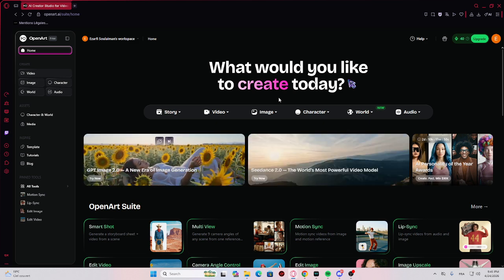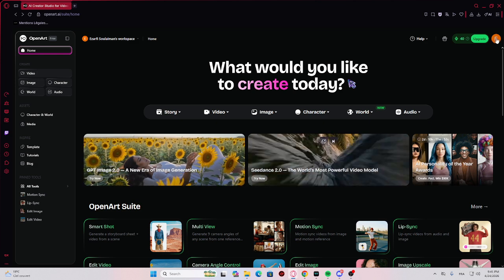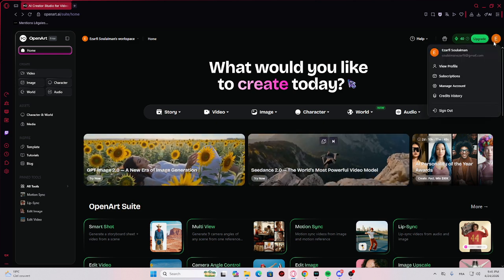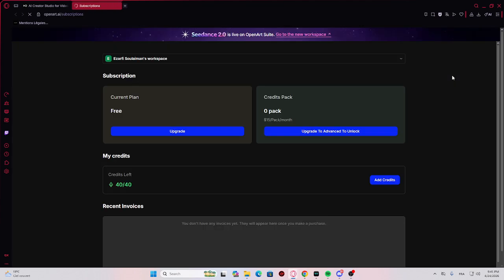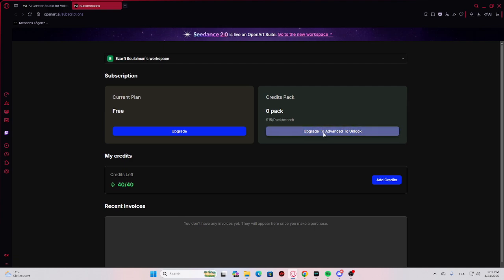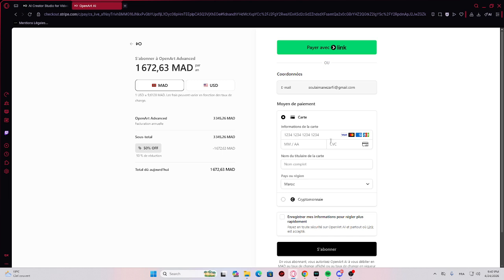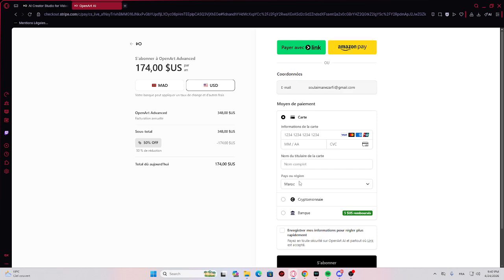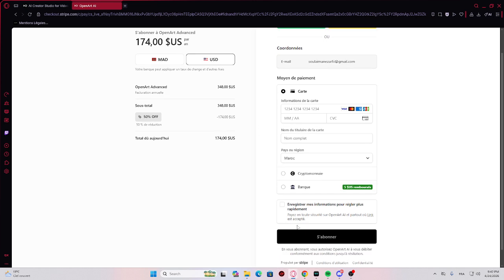How To Add a Credit Card to OpenArt! Tutorial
Today we talk about ai tools,openart tutorial,add a credit card to openart,ai video editing